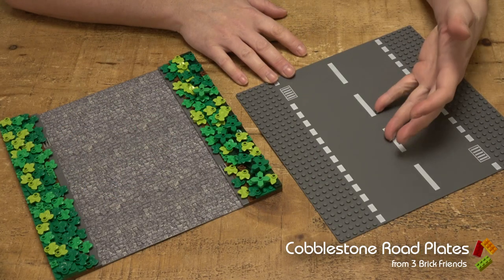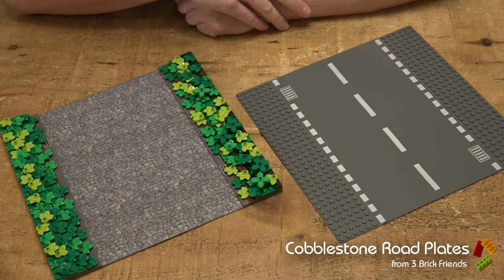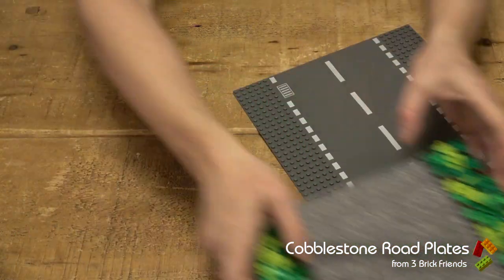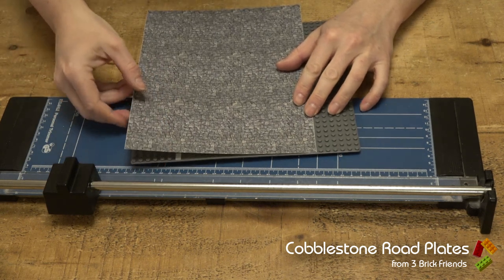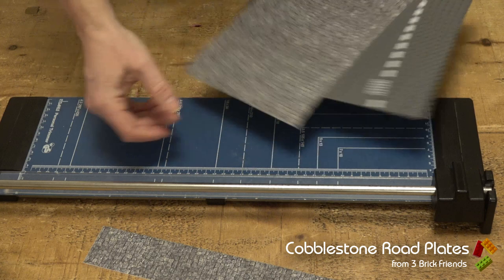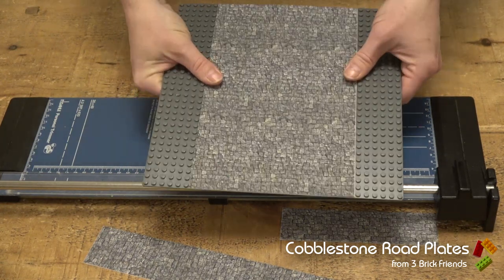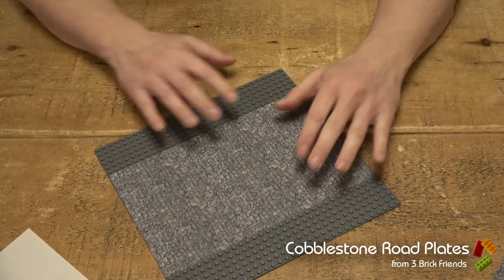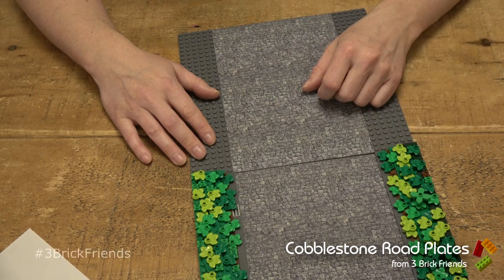LEGO Cobblestone Road Plates - tutorial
This is a how-to video showing a simple method of taking an old LEGO road plate and refreshing it using a sticker.

We publish a lot of videos showing our LEGO creations, shows, tutorials and blog videos.